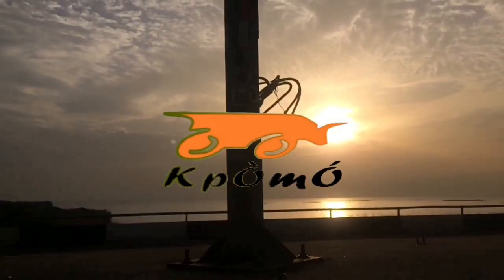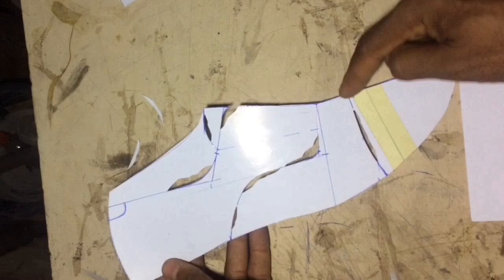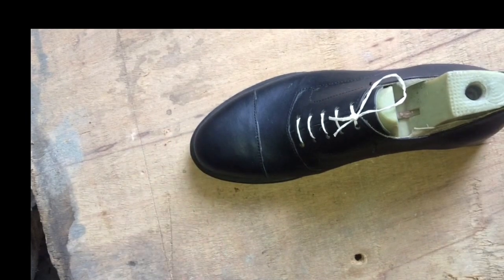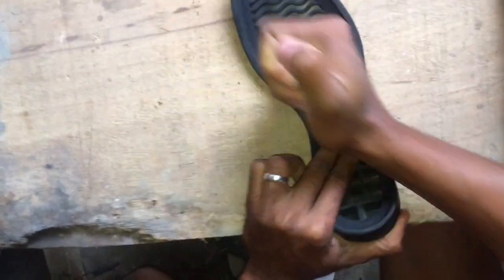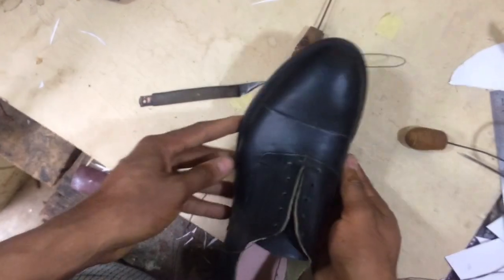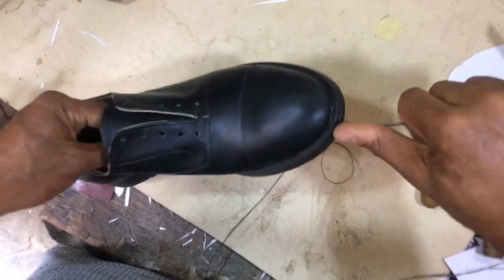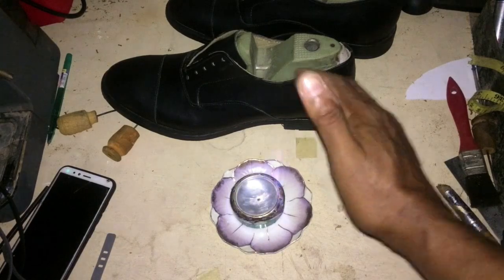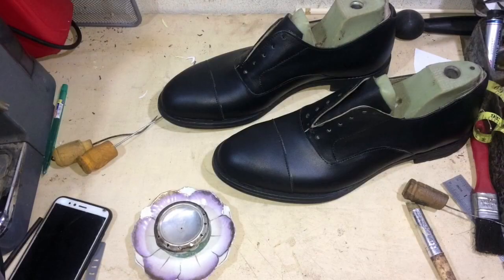Your Shoemaking Questions Answered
Can you create shoe patterns without springing the vamp? Yes.

What is the best glue for soles? I don't know... and I don't care.

How do you ensure that the soles do not pull off? I stitch them.

What is heat treatment for leather shoes and why is it important...